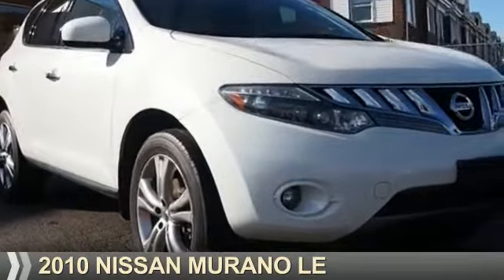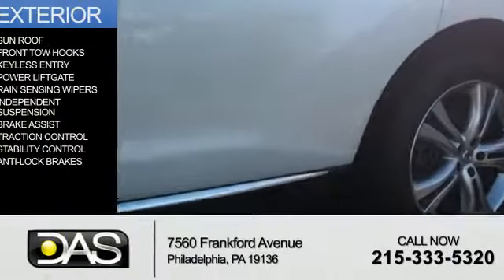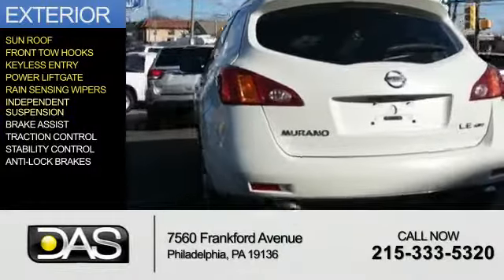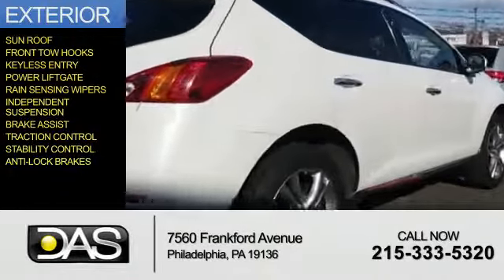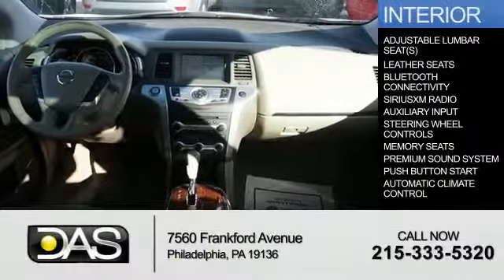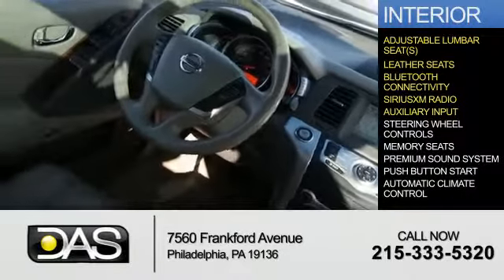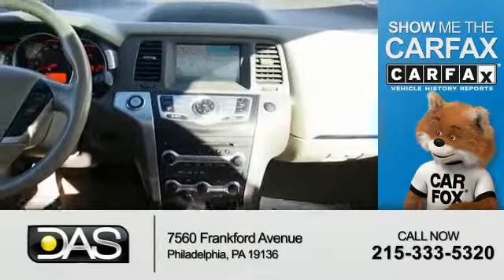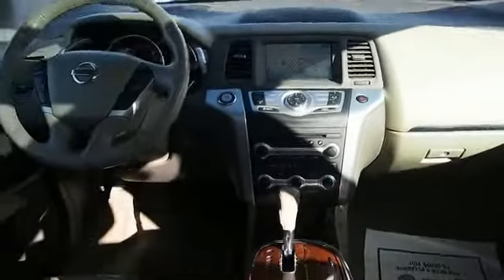2010 Nissan Murano AW139204 - Philadelphia PA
Year: 2010
Make: Nissan
Model: Murano
Trim: LE
Engine: 3.5 liter 6 Cylindercylinder AWD
Transmission: CVT
Color:
Mileage: 71775
Address:
7560 Frankford Avenue
Philadelphia, PA 19136
VIN:JN8AZ1MW5AW139204